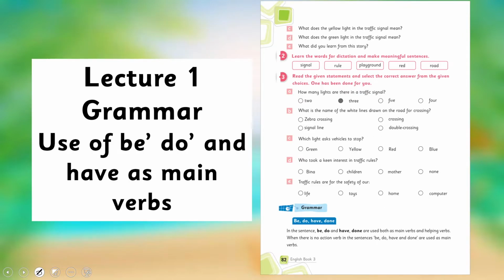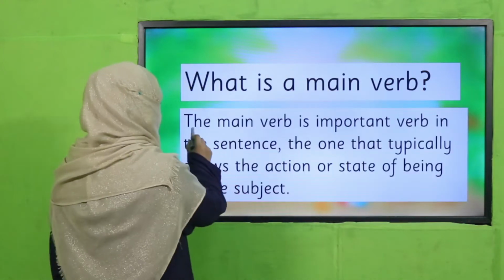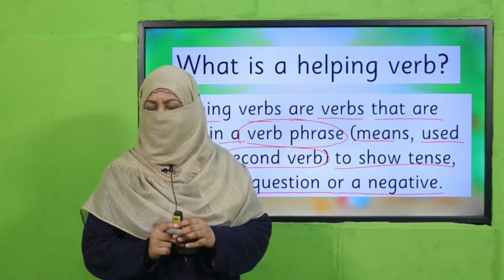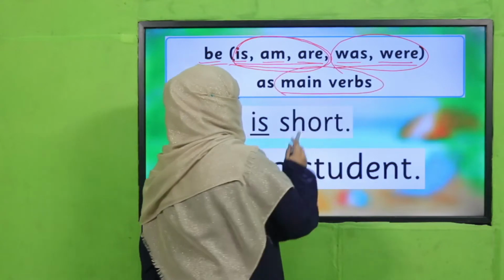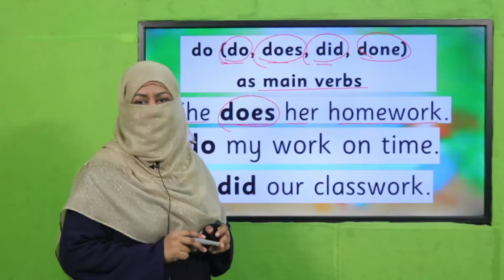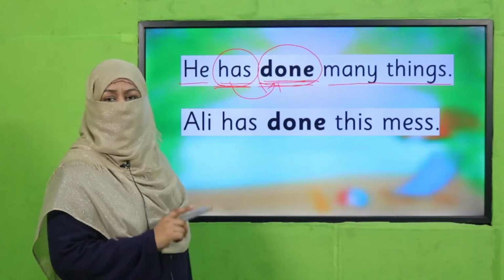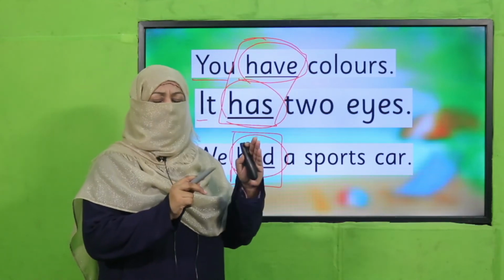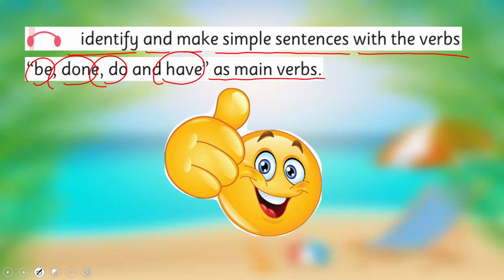English Grade 3 Unit 10 Lecture 1 || SNC 2020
In this lesson children will learn the concept of “use of be, do, has, done and have as main verb” in a very easy way.
This lesson covers:
use of be, do, has, done and have as main verb Grammar: use of be, do, has, done and have as main verb
How to teach “use of be, do, has, done and have as main verb” to grade 3
An easy way to teach “use of be, do, has, done and have as main verb” to grade 3
How to teach “use of be, do, has, done and have as main verb” to kids

1. PowerPoint Presentation

2. Lesson Plan

3. Worksheet/Activity